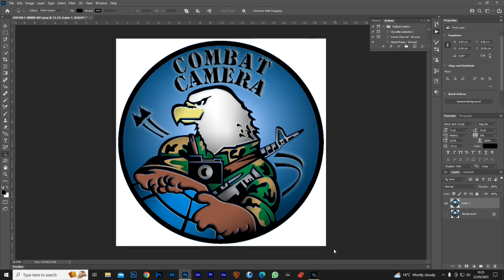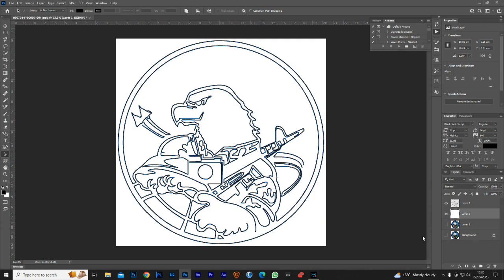Auto trace Photoshop. Tattoo Stencil. Clean Lines. Logo tracing. No Clutter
This video is how to activate the auto trace feature in photoshop. Ideal for making clean outline stencils for tattooing and other projects. Content-Aware tracing tool. Use for logo tracing also. You can alter the stroke thickness and can select path or shape. If you use the shape always select the add to shape option or you will get lots of shapes layers.